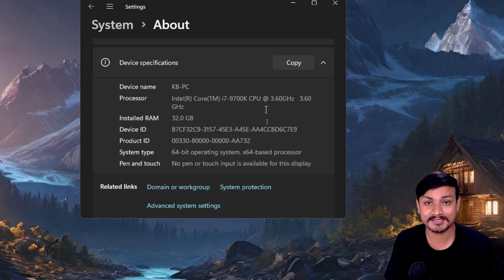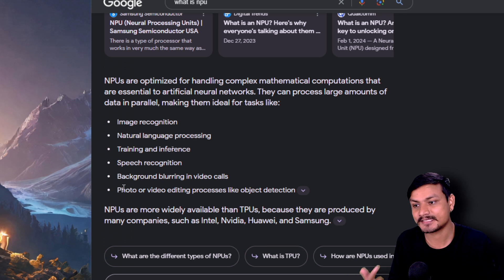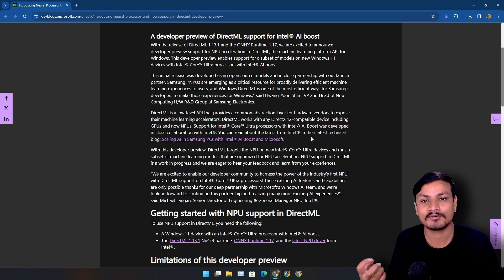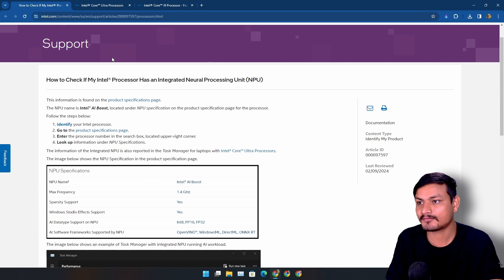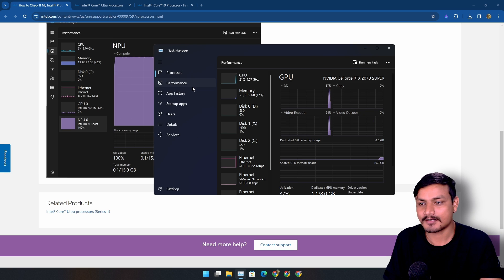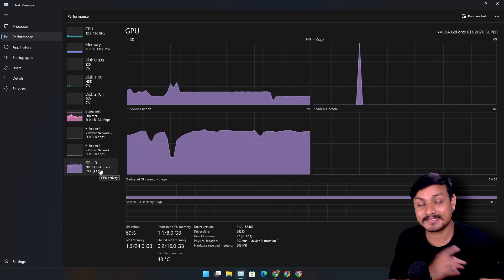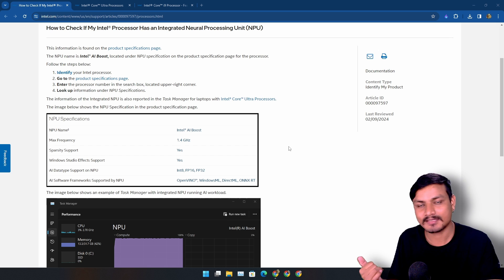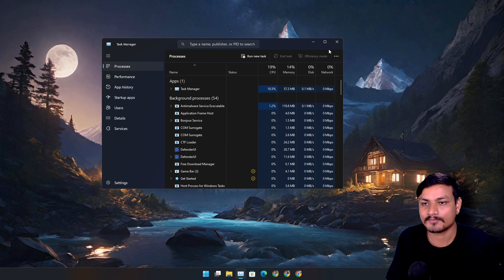What is NPU? Bad news for all Windows users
What is NPU? this is probably not a good news for Windows users thanks to AI